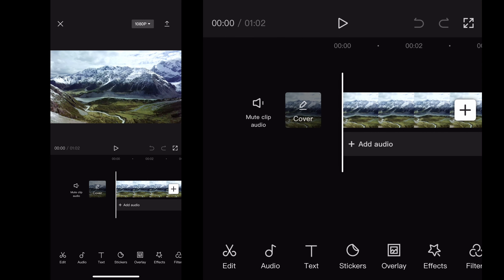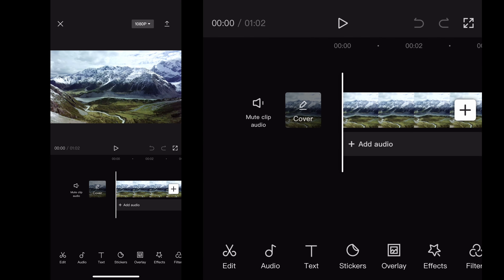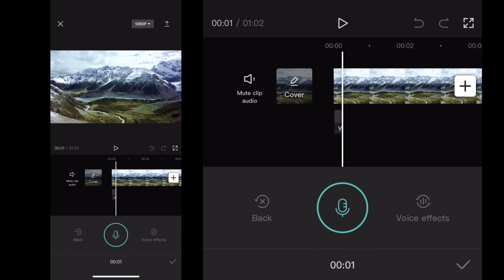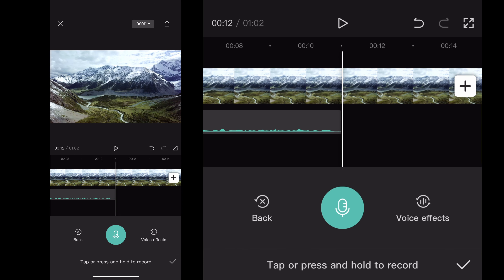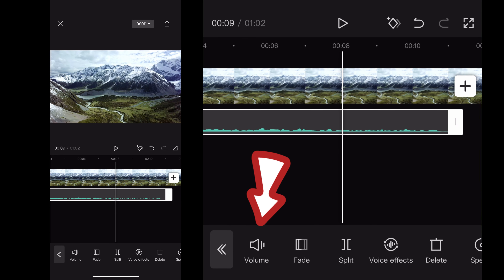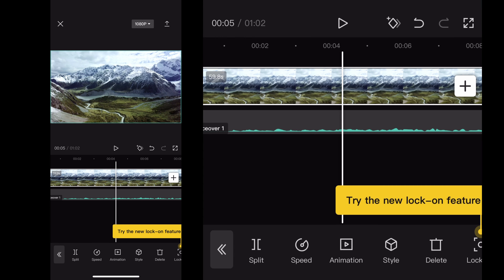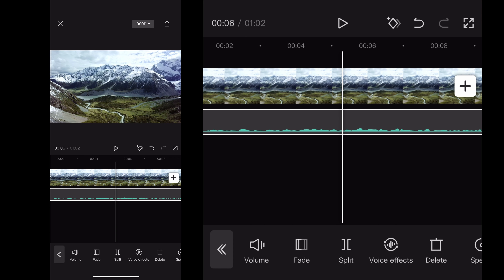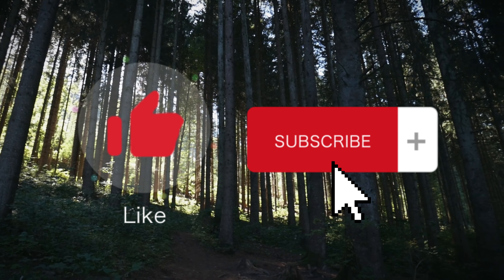Record Voice In CapCut (App) | IOS & Android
How to record voice in CapCut app. This video will quickly outline everything you need to know in how to record audio for CapCut.

Record your voice in CapCut for IOS and Android